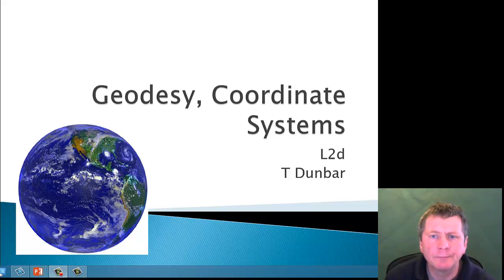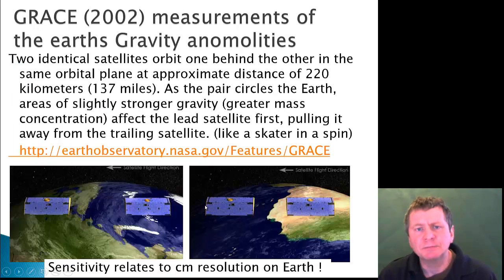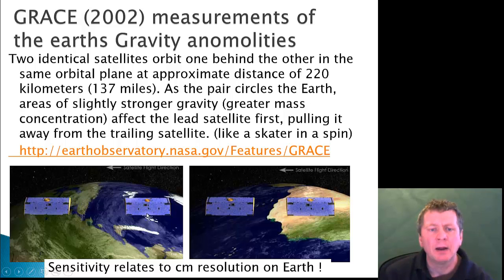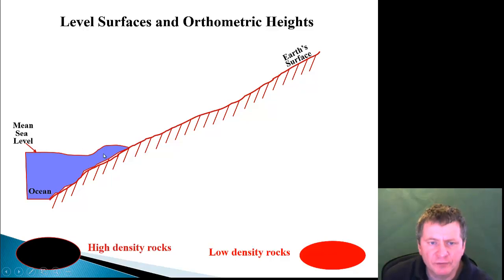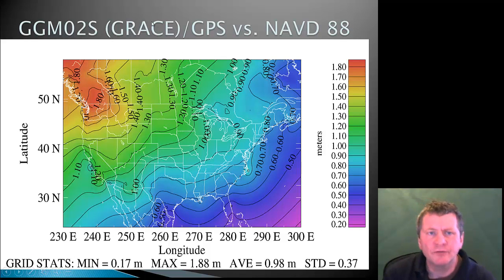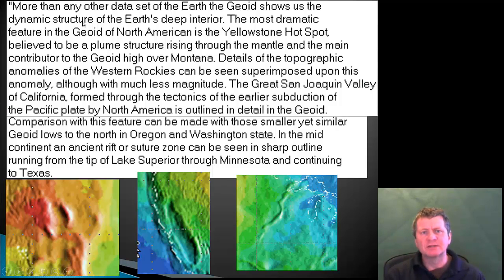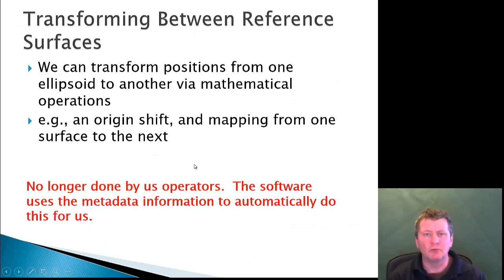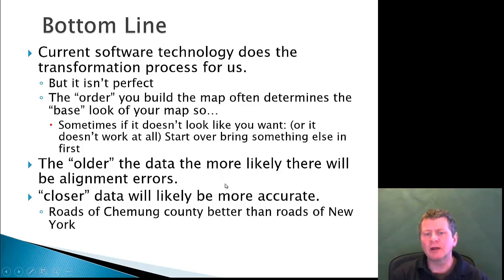GIS Geodesy2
Descriptions of the GEOID and how it relates to measurements and references in GIS technology